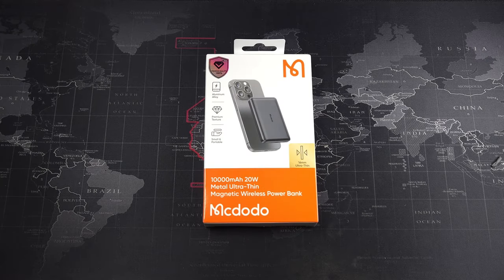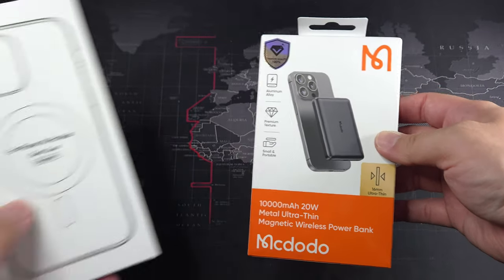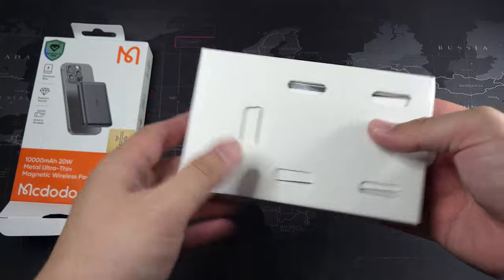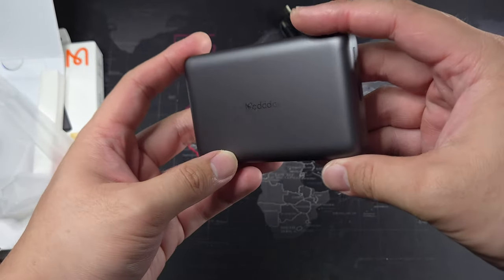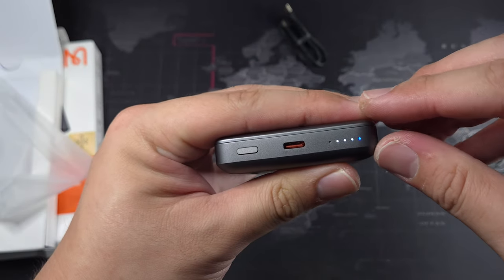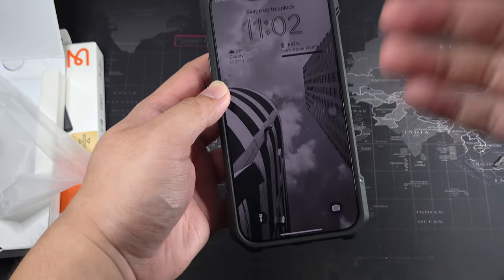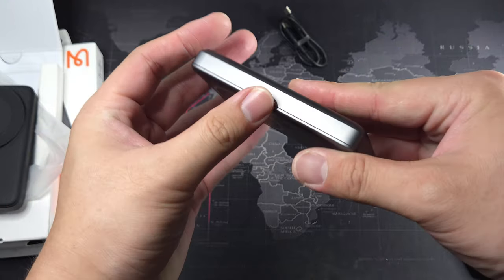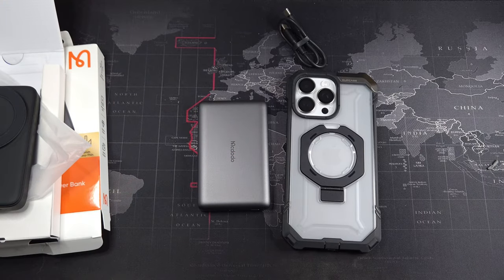This Replaced My Apple Smart Battery Pack!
Finally Mcdodo has come up with a replacement up to the standard of Apple's smart battery pack!

Fliming Gear:
RODE VideoMicro
Zoom H1